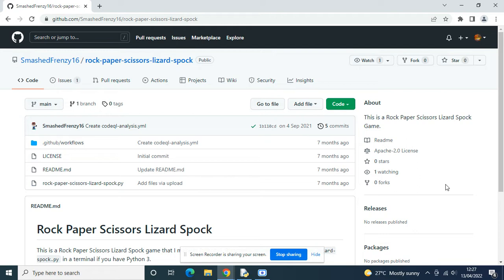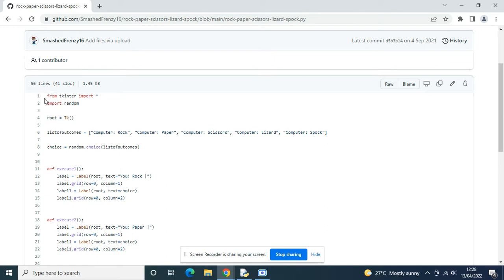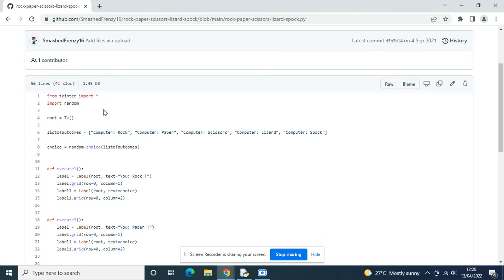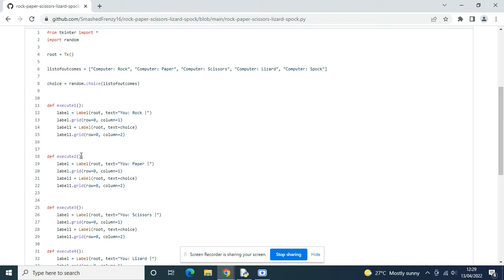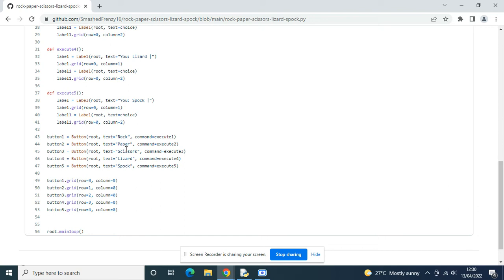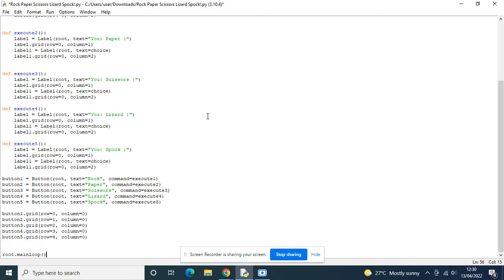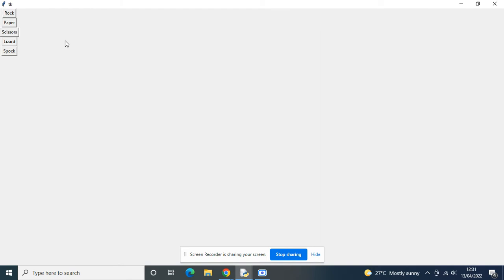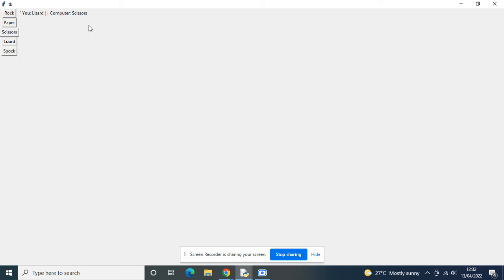Rock, Paper, Scissors, Lizard, Spock! (Code Review #1)